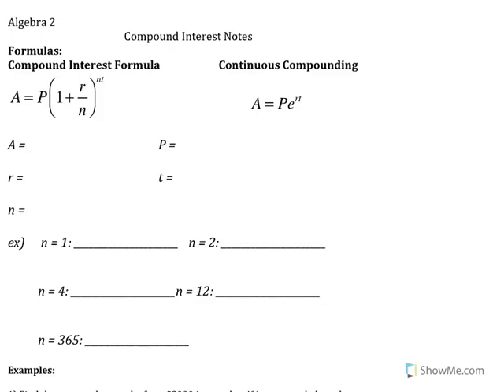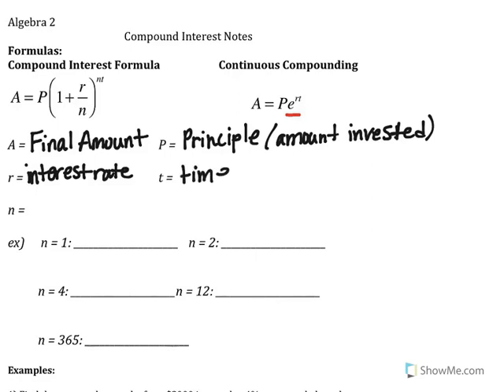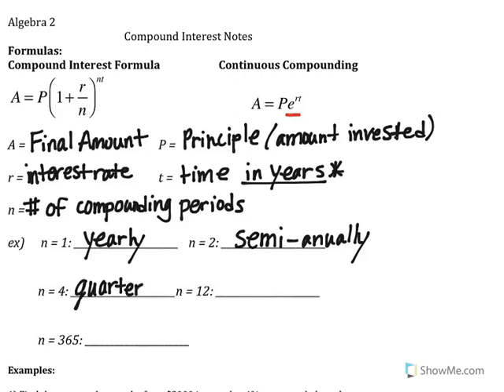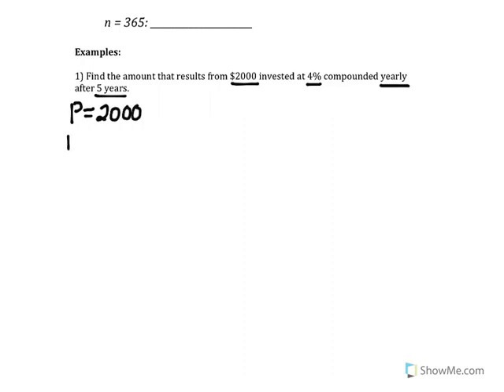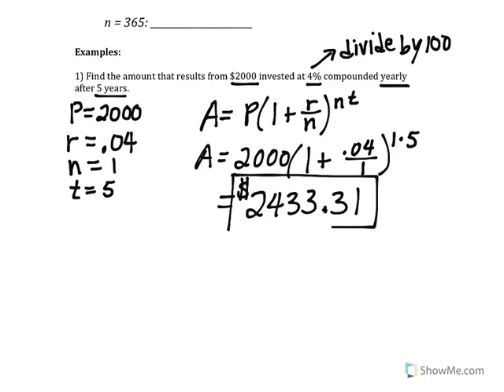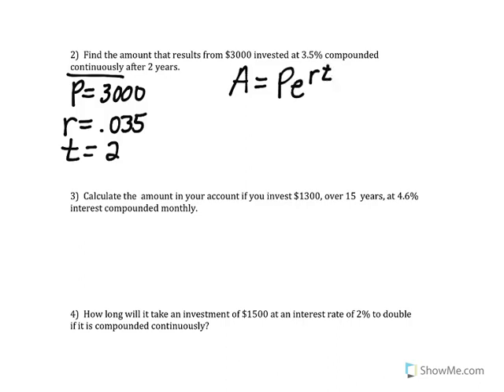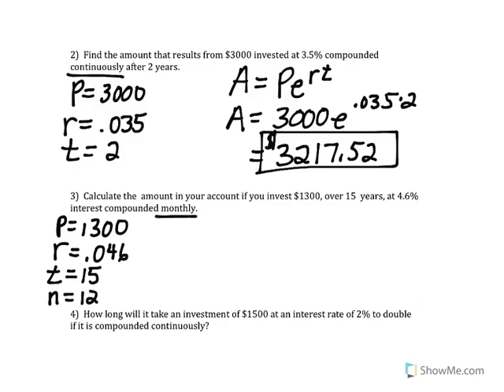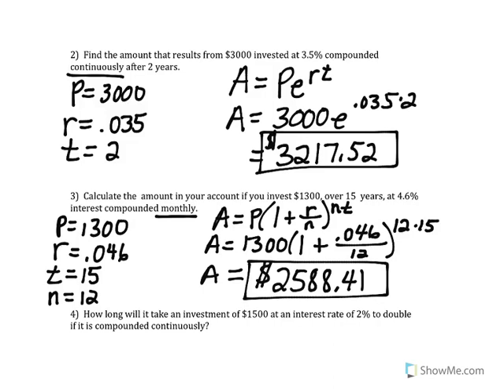Compound Interest Video 1